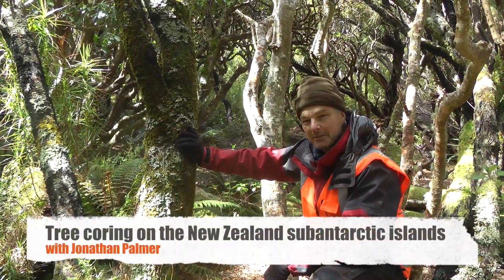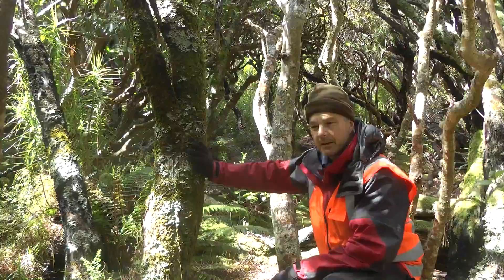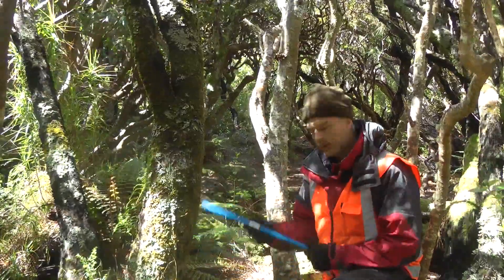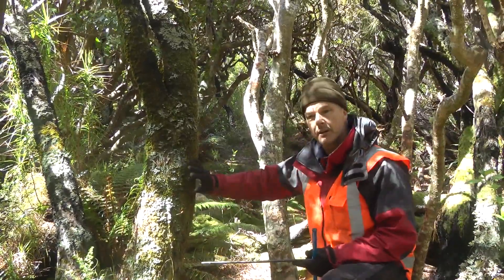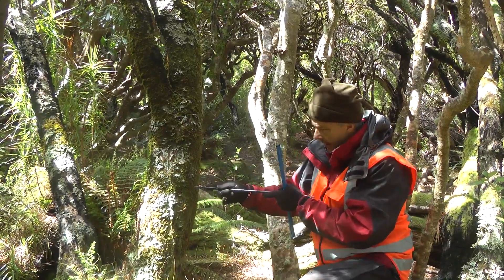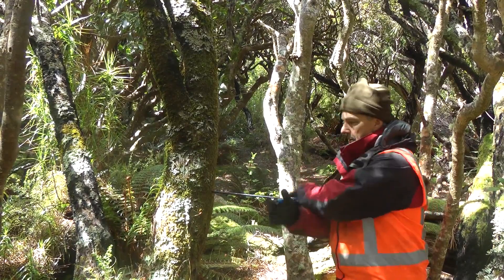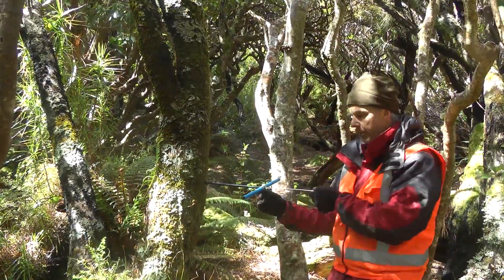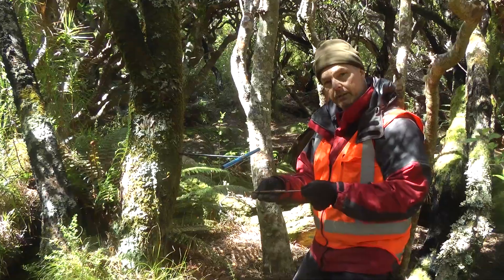Climate Change in the Southern Ocean: Using Trees to Reconstruct the Past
The weather stations on the subantarctic islands in the Pacific only reach back to the 1940s. But we need to go considerably further back in time if we’re to understand the scale of the changes happening across the Southern Ocean today and what might be driving them. This is where Dracophyllum trees growing on the islands comes in (sometimes described as shrubs). Two species are found on the islands, making them the most southerly-living trees in the southwest Pacific. Their importance for understanding the changing weather is thanks to the genius of Leonardo da Vinci. In the fifteenth century, the Italian polymath realised there was a link between the thickness of tree rings and the growing conditions. Thick rings, he reasoned, must have been when it was a good season for tree growth; narrow rings, terrible. Although we have more sophisticated methods than those available to da Vinci, the principle is still the same. By measuring the ring thickness we can get a handle on changing climate. Dracophyllum is one of nature’s weather stations, putting down a ring of growth each year. Here team-member Dr Jonathan Palmer shows just how amazing trees are for reconstructing past climates.
If you'd like to learn more about our research findings, you can read the research paper 'Tropical forcing of increased Southern Ocean climate variability revealed by a 140-year subantarctic temperature reconstruction' for free in the science journal Climate of the past